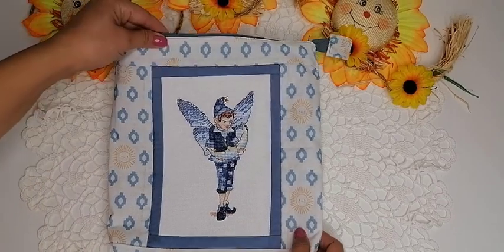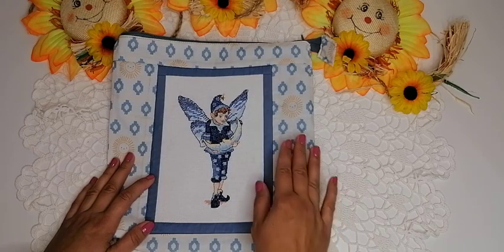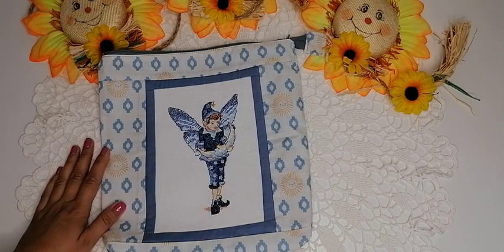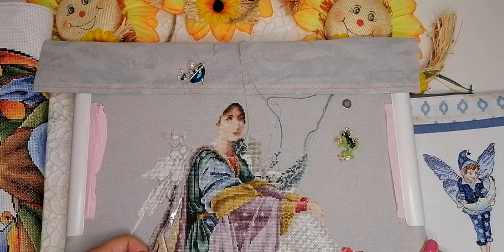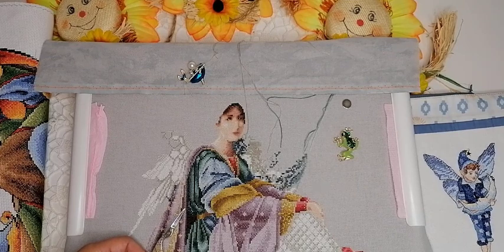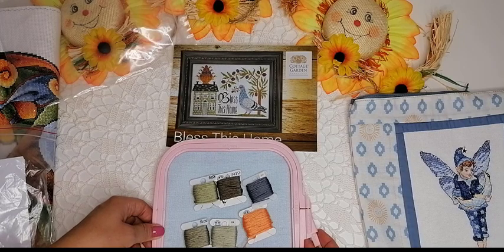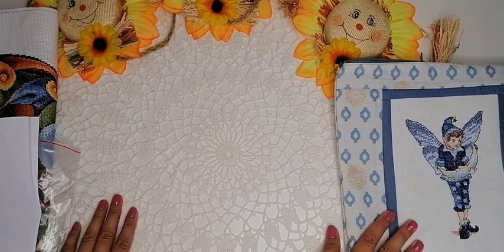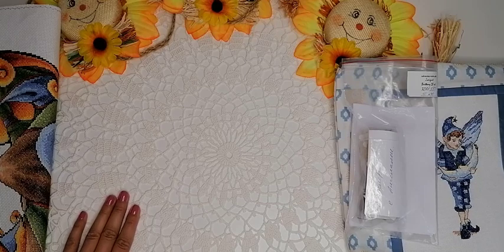Вышивка/Сентябрь-1/Оформление вышивки в косметичку/Панна Земля/Мирабилия Ангел Мира/juliacreation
Панна "Земля"
Dimensions "Sweet Dreams Angel"
Гарри Поттер "Thestrals"